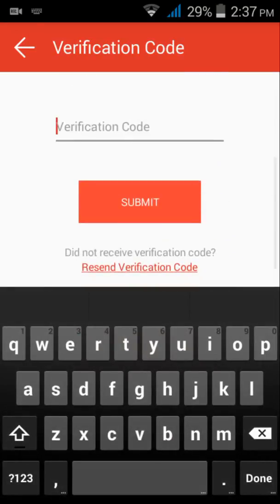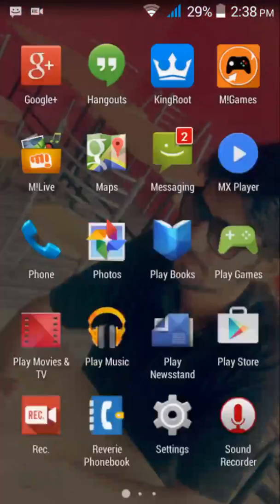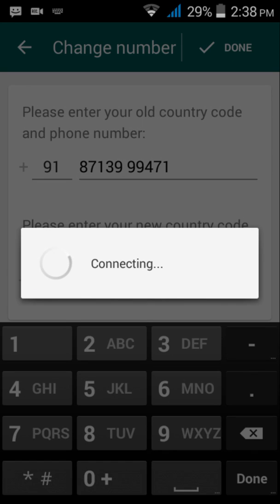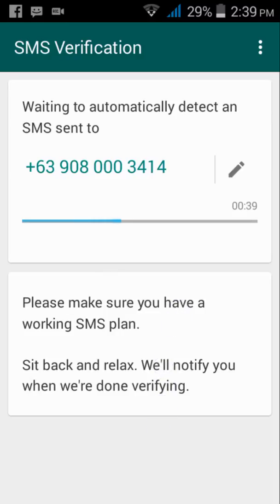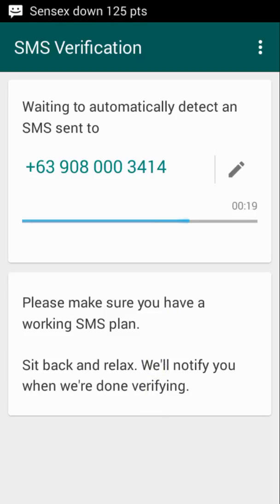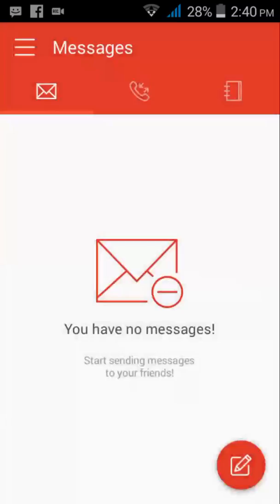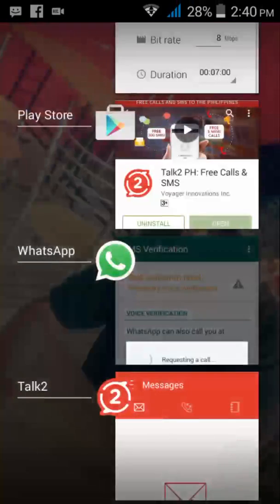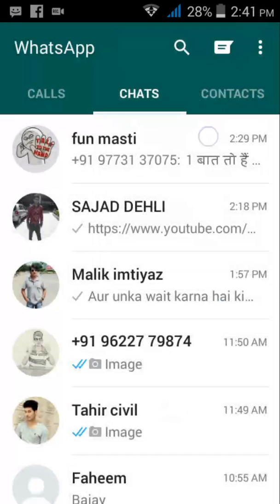how to use +63 number on whatsapp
How to use Indonesian no. On whatsapp